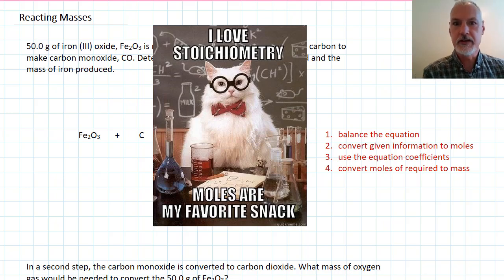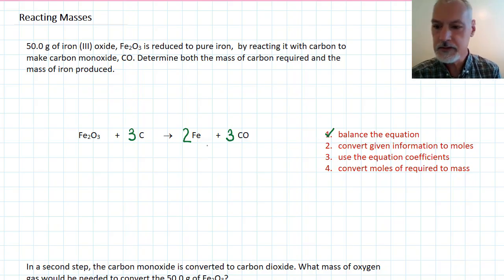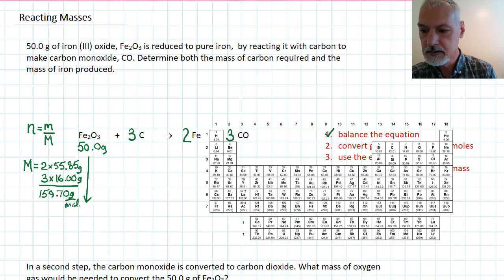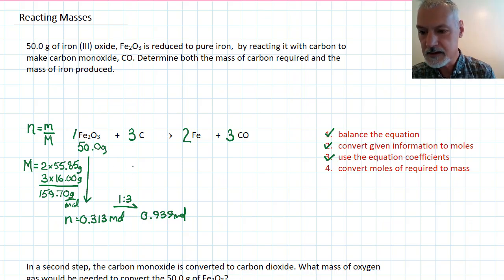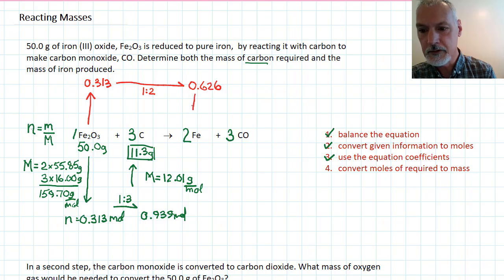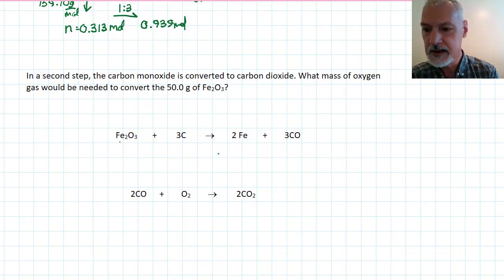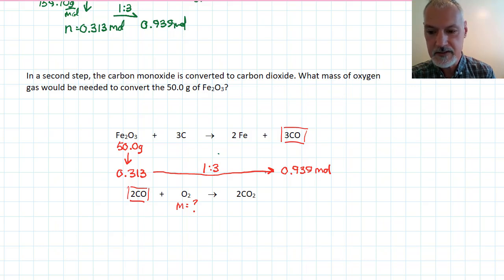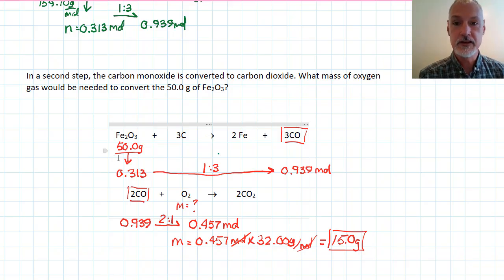Reactivity 2.1.2 Using the Mole in Equations 1 [IB Chemistry SL/HL]